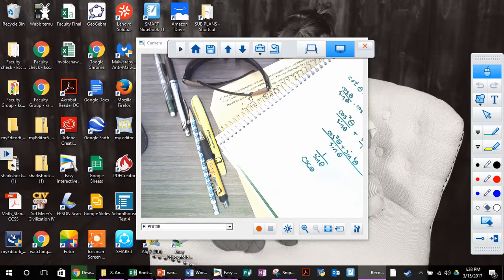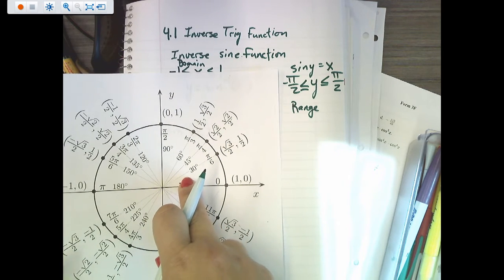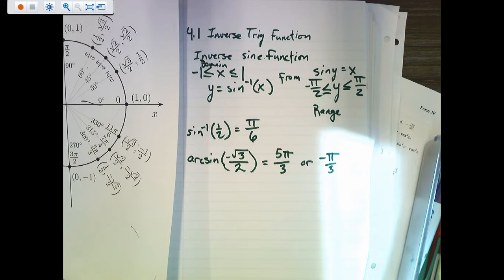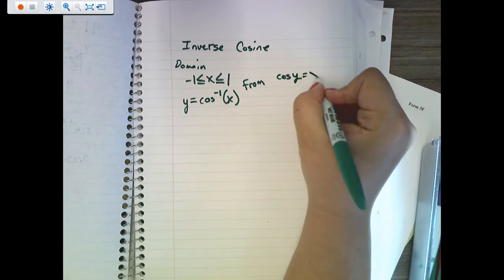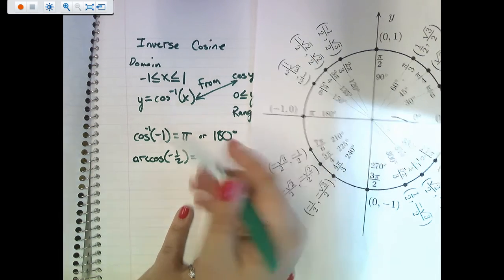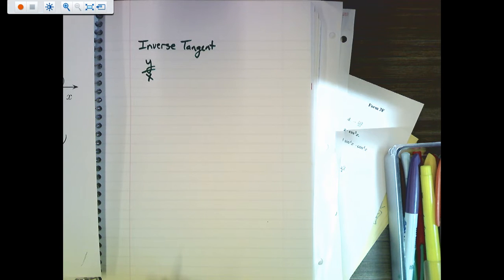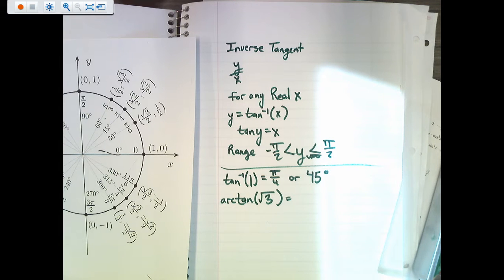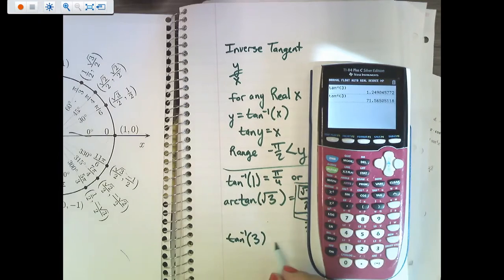trig 4 1